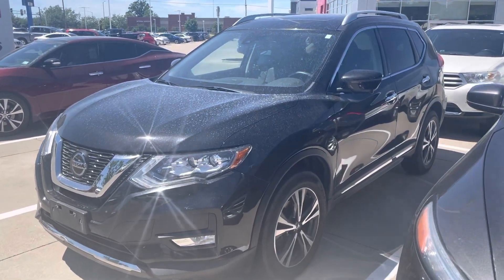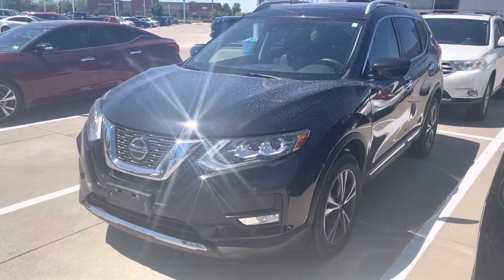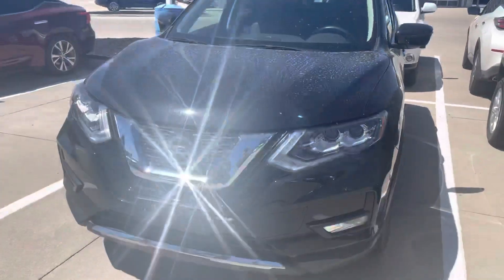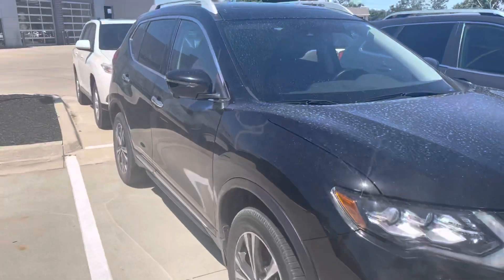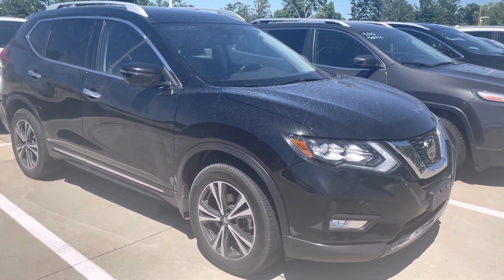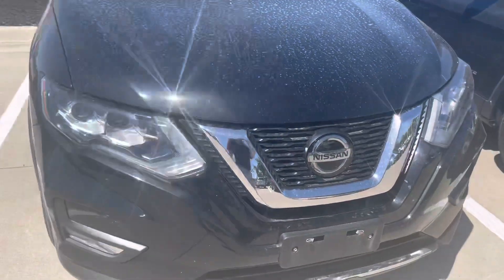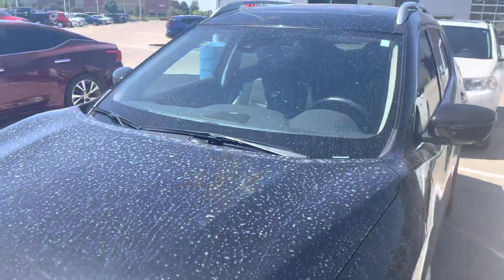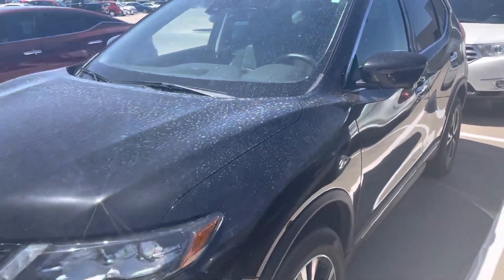2018 Nissan Rogue